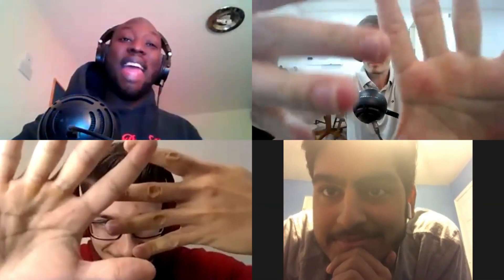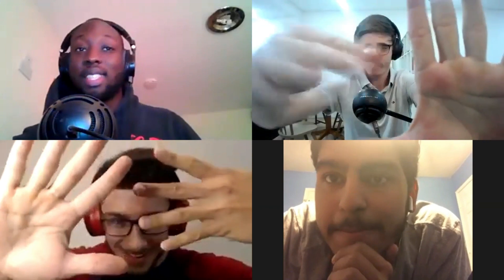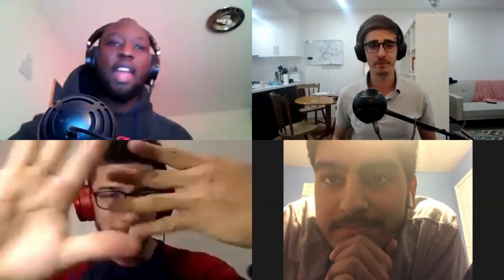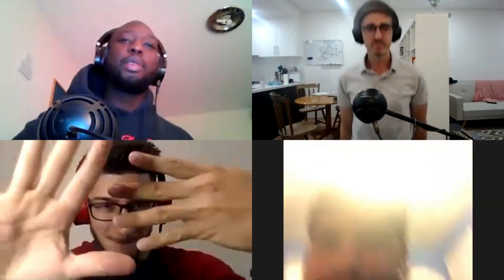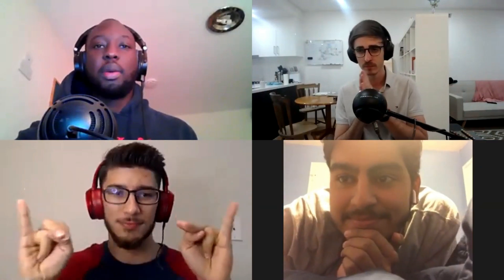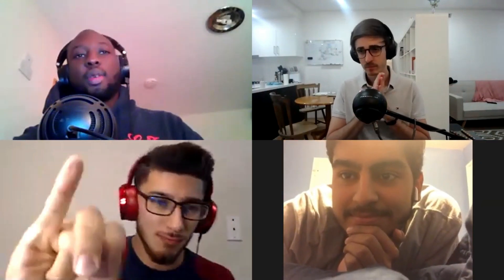NiNe Show | Episode 15 - Ni (Saviour vs Demon)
Welcome to the Ni Ne Show!

Manny, Leon, Asees and Jono all discuss the Jungian Function: Ni - what it's like to have it as a saviour vs a demon.

Manny - MF Ni/Ti SC/P(B) INFJ
Leon - MM Ni/Fi SB/P(C) INTJ
Asees - FF Ne/Ti CS/P(B) ENTP
Jono - MF Ne/Fi CS/P(B) ENFP

Checkout our Instagram page and Facebook page!